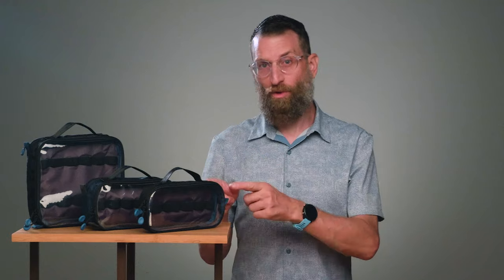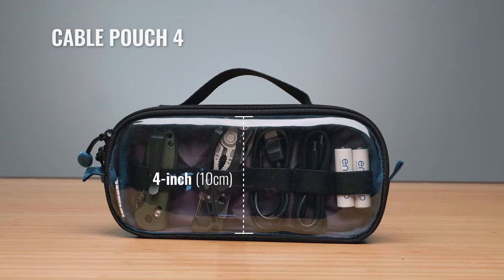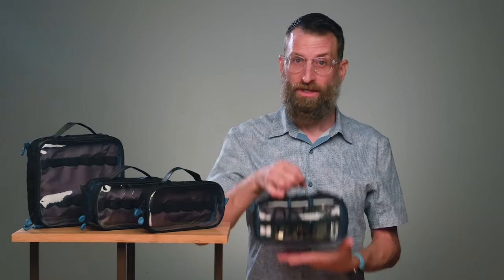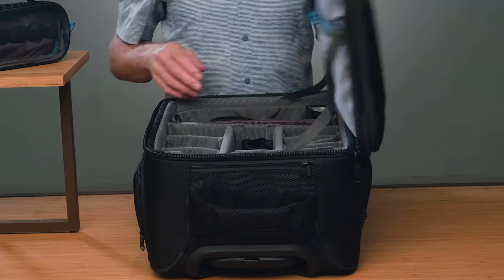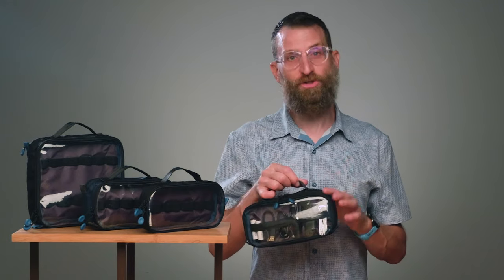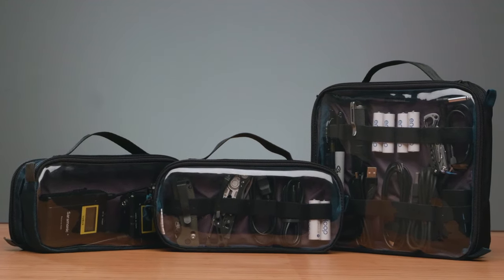Organize Cables, Batteries & Camera Accessories | Tenba Tools Cable Pouches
Tenba Tools Cable Pouches help keep your cables, batteries and accessories organized and easy to find inside your larger cases. Quite simply, Tenba cable pouches are built to out-perform and out-organize every other cable pouch there is.

Tenba Tools Cable Pouches help keep your cables, batteries and accessories organized and easy to find inside your larger cases. We offer them in three sizes.

The Cable Pouch 4 is our newest model:  a single-sided pouch that is deep enough for large batteries and radio triggers

...and it’s long enough to fit popular wireless lavalier mics without bending the antenna.
 Along the back wall there are loops to keep your cables coiled without needing to use wraps that are easy to lose.
The Cable Pouch 4 comes in a 4-inch (or 10 cm) height.

Tenba’s original pouch, the Cable Duo, is so named because it has two sides: a shallow side with the built-in loops for cable,
battery and tool management,

and a deeper side for larger items like chargers, light meters and hard drives.  |
Like the single-sided model, it will fit a fully extended lav mic.
The Cable Duo comes in two sizes: 4 inches (or 10 cm) in height, and 8-inch (or 20 cm).

All the pouches slide easily into a briefcase, |backpack| or rolling bag.
Like all Tenba products, these pouches are built to last, |with water repellant fabric, |durable YKK zippers,| and clear TPU windows so you can see everything at a quick glance.

Quite simply, Tenba cable pouches are built to out-perform |and out-organize every other cable pouch there is.